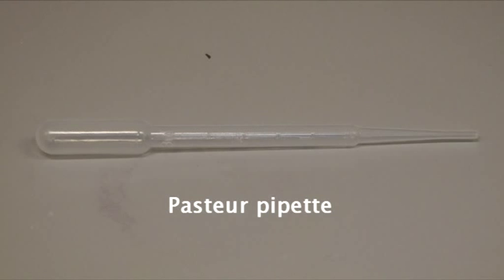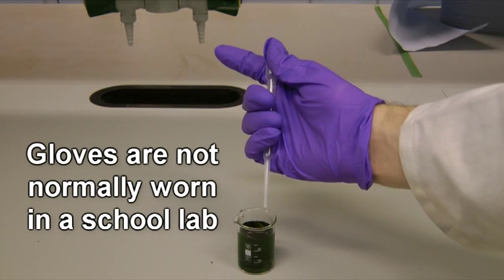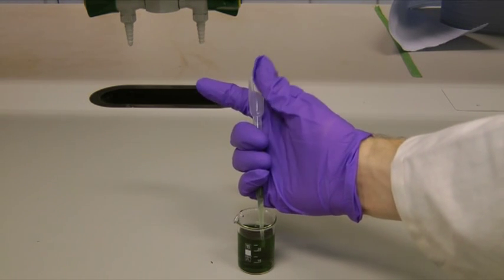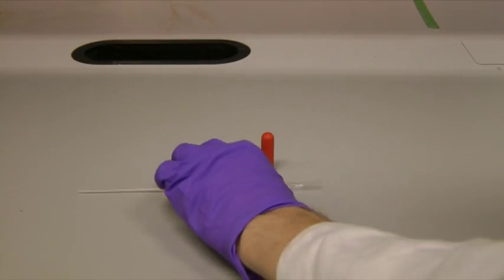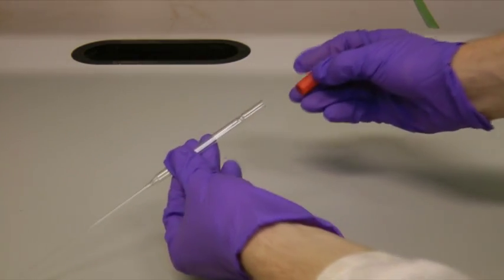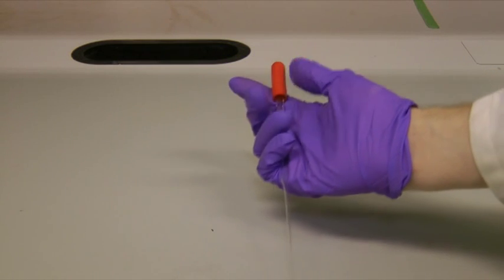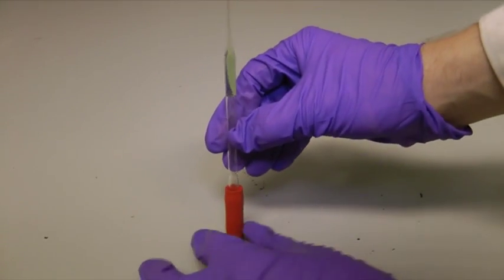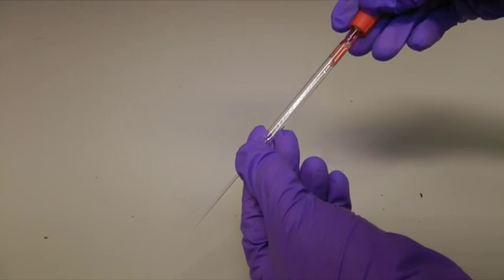Using a dropping pipette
This video shows how to correctly use a dropping pipette.